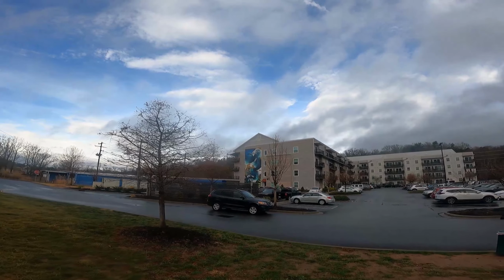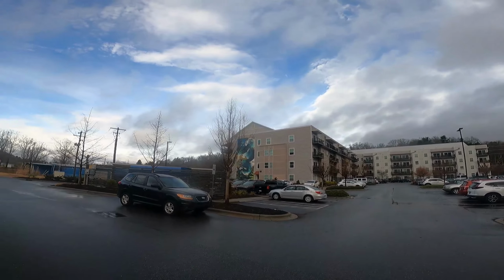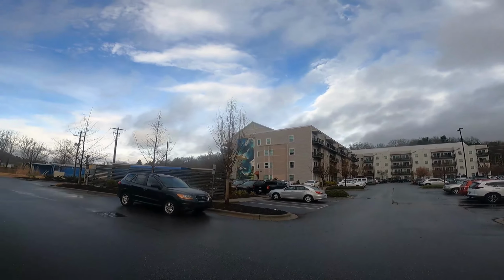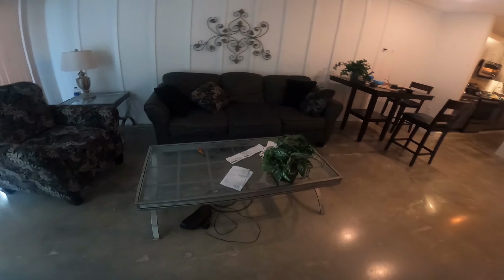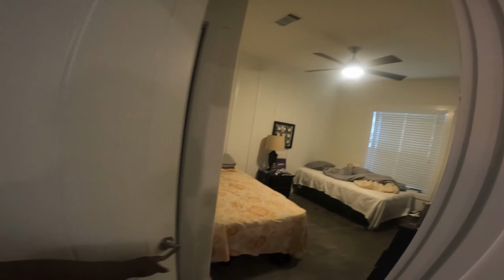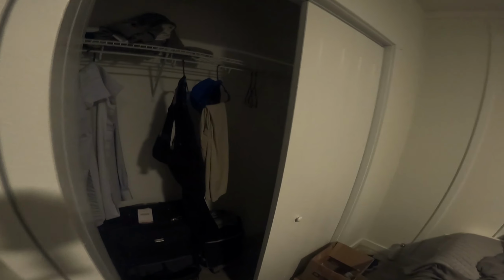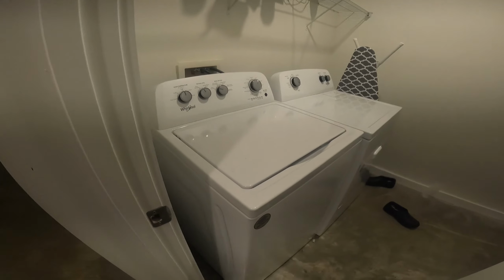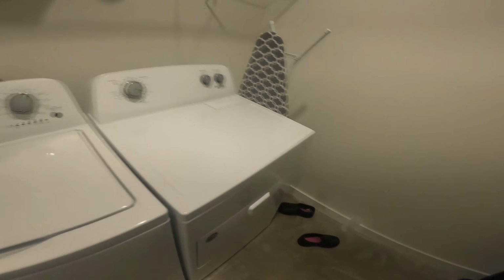Tour of Luxury Apartment i Stayed in the USA